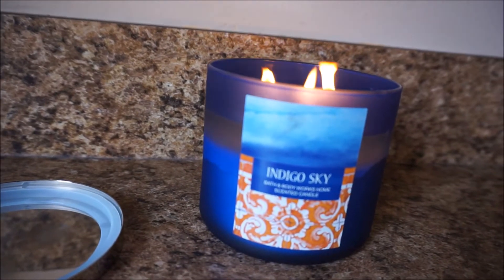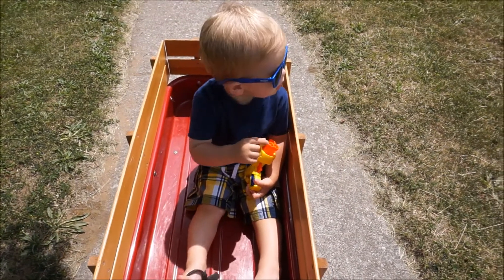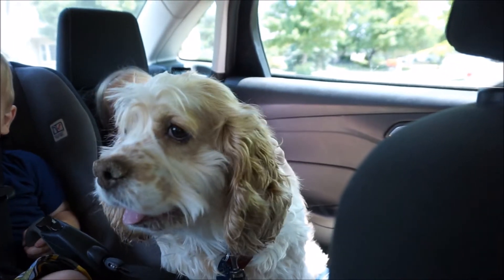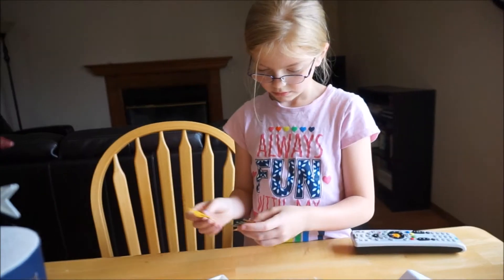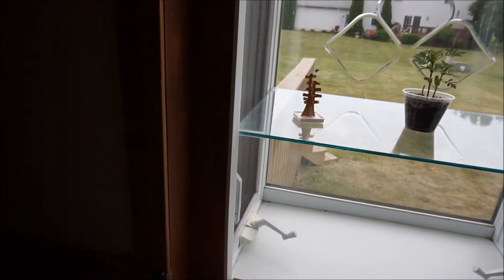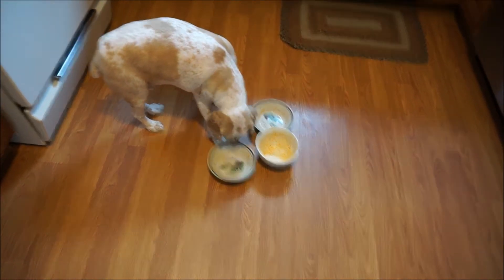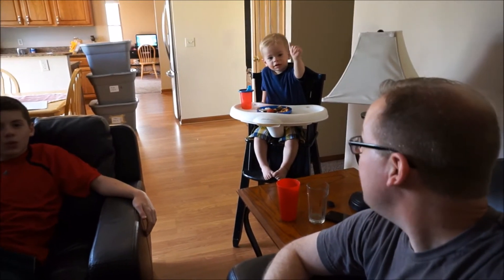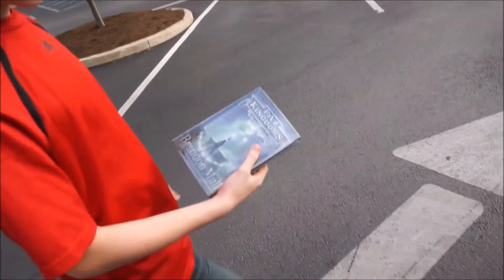GOING TO THE GROOMERS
Have a kid who likes YA fantasy books?  Jacob has really enjoyed the books of Brandon Mull, and, in particular, The Five Kingdoms series.  He's on the fourth of five, and we just picked it up for him from the library.